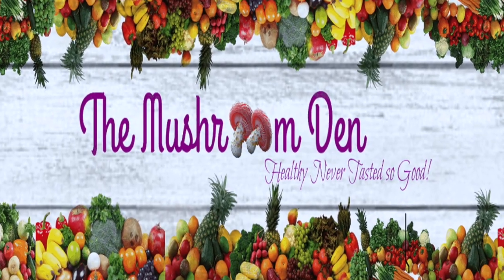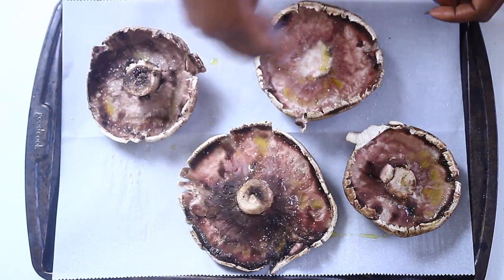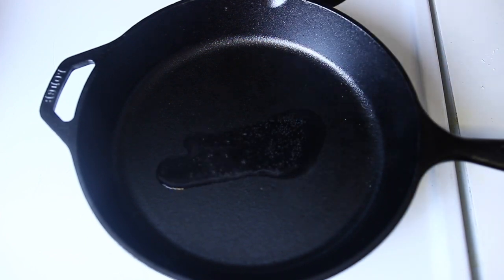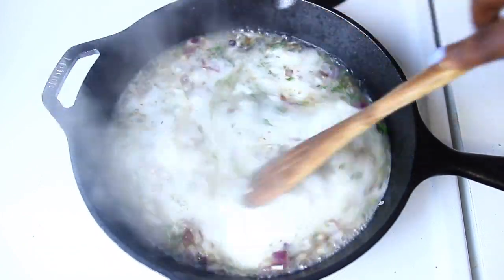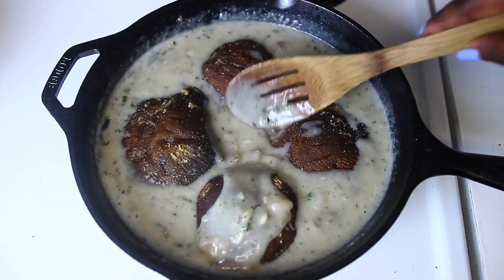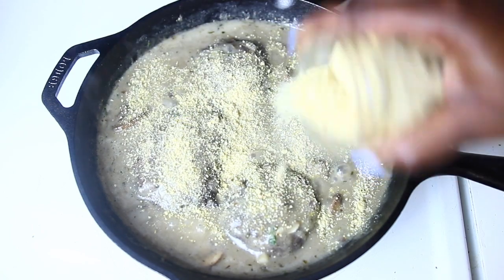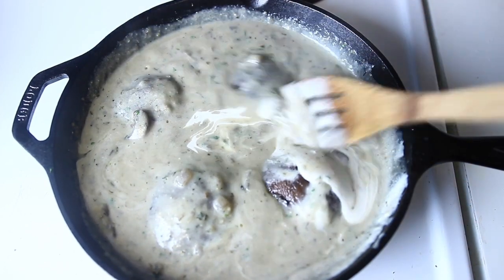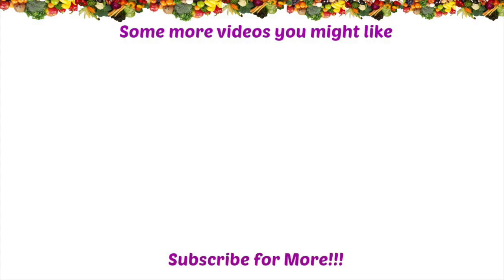Vegan Thanksgiving: Creamy Parmesan Herb 'Chicken' | The Mushroom Den